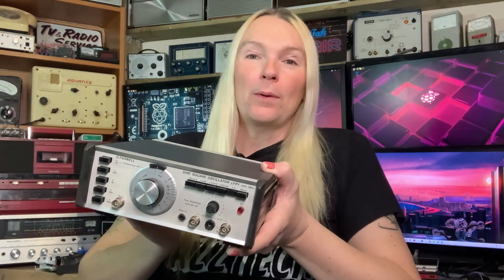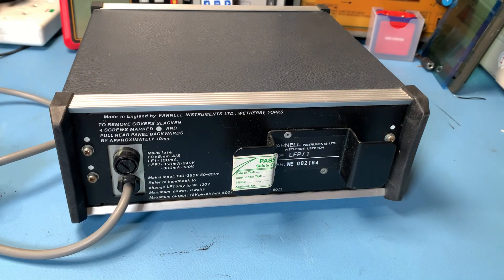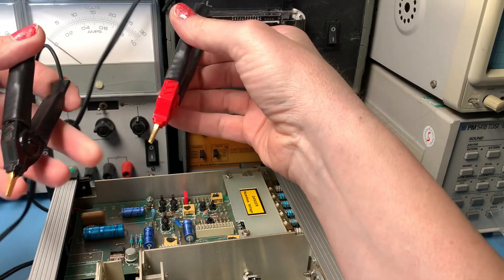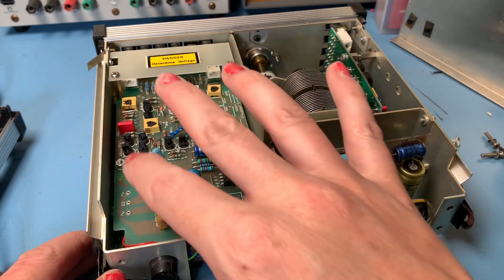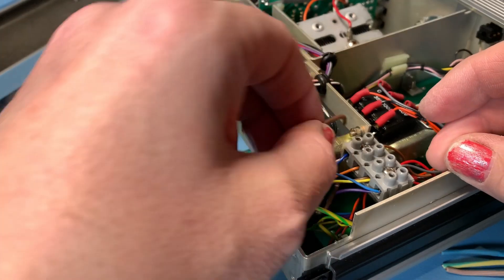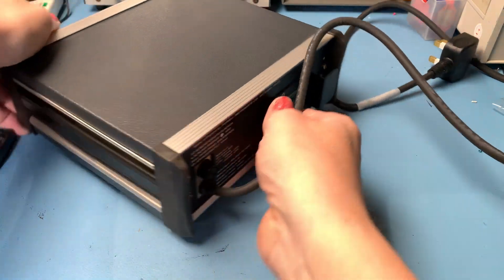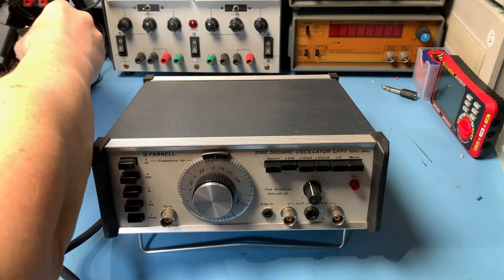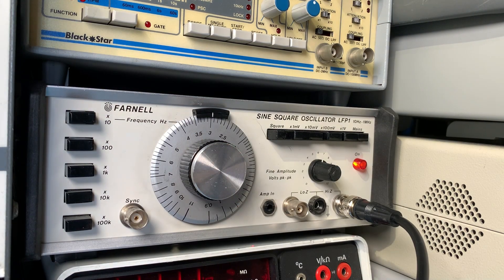Farnell LFP1 Sine Square Oscillator Signal Generator - Part 1 Checking & Testing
I picked up this rather charming Farnell LFP1 Oscillator recently on eBay.  It looks in really nice condition but has a rather short power lead!  In this episode I'm just going to take a look inside, see what the caps are like and power it up for a quick test.  If all is good I'll order some replacement capacitors for it and in part 2 I'll replace the caps, give it a test & see if it needs any calibration.

Let's hook it up to the oscilloscope and have a look at the sine & square waves.
This is a really well made signal generator and is a joy to work on!